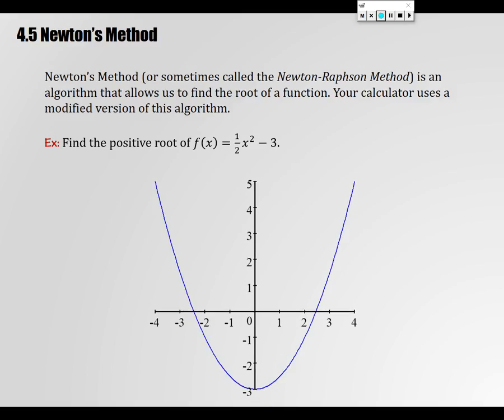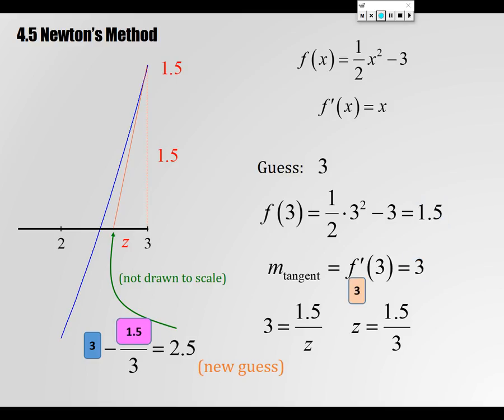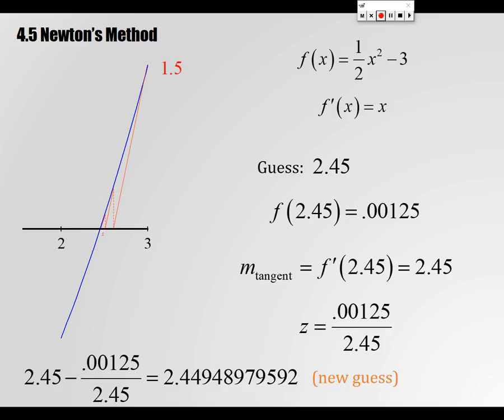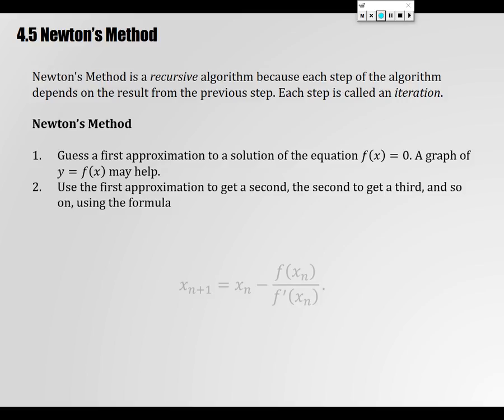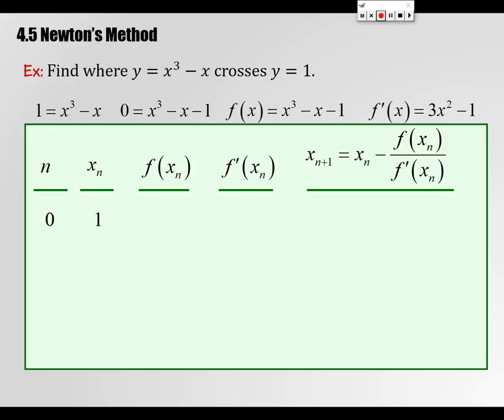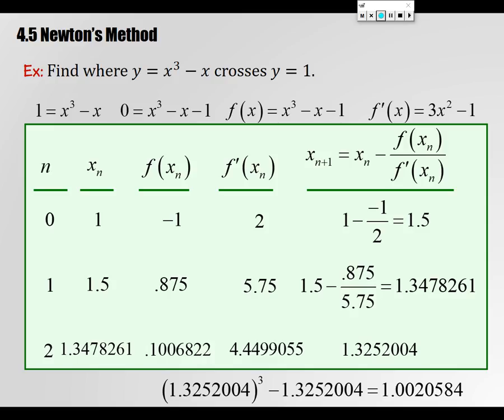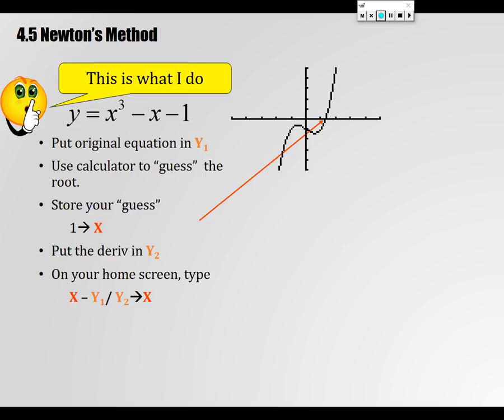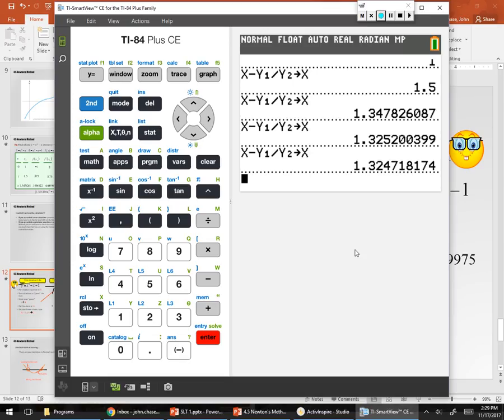Unit 4 - 4.5 Newton's Method (2017-2018)